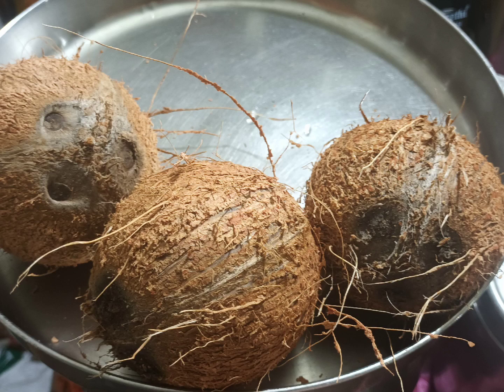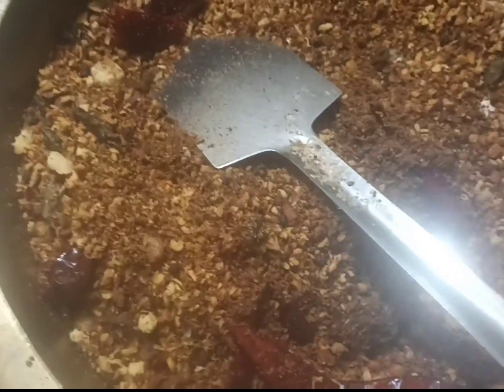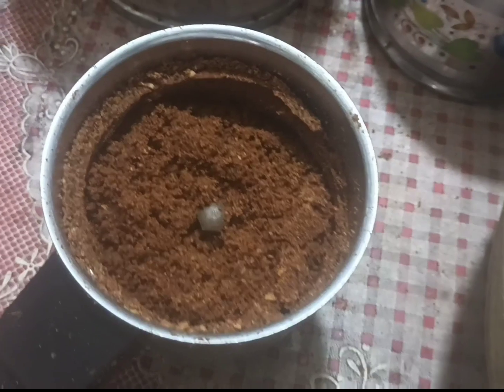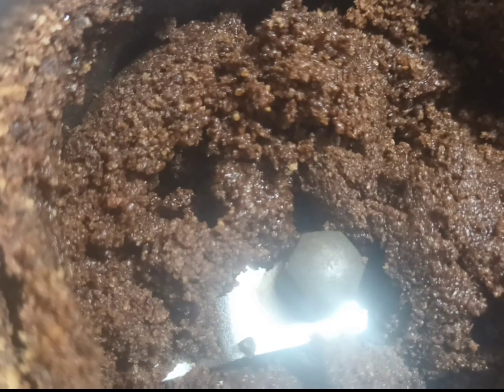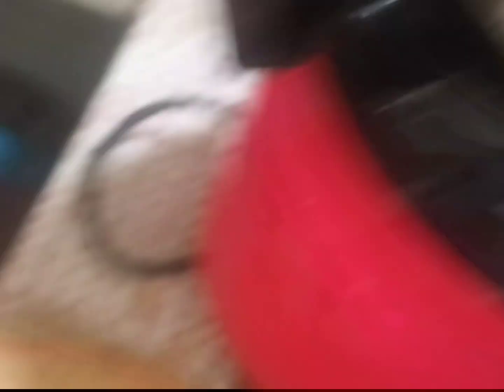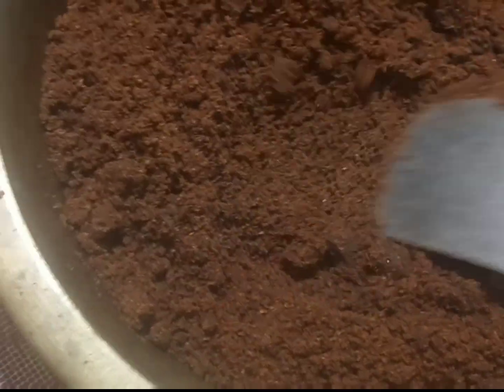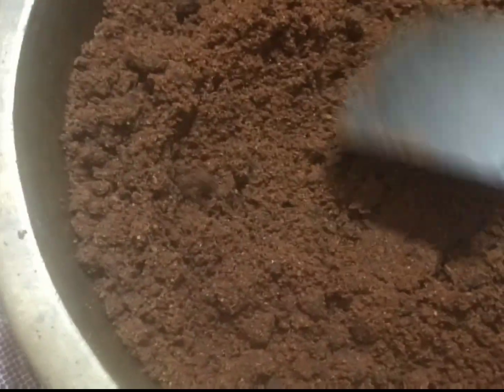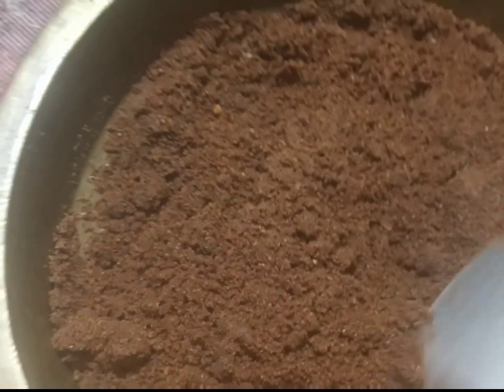Cmmanthi Podi🌴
Coconut (grated) - 4 cips
Channa dal -- 1/4 cup
Tamarind - a small goosberry size
Red chilli - 5-6 nos( depending upon karam)
pepper -- 1/2 tsp
Coriander powder - 3/4 tbs( should be added  lastly )
Asafoedita  powder -- 1/2 tsp
salt -- little
ginger -- 1 tbs